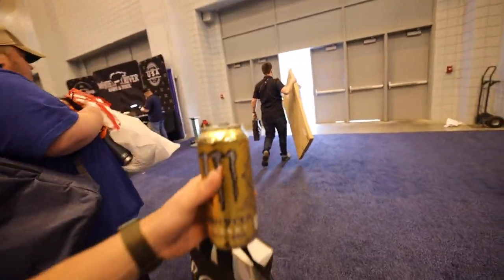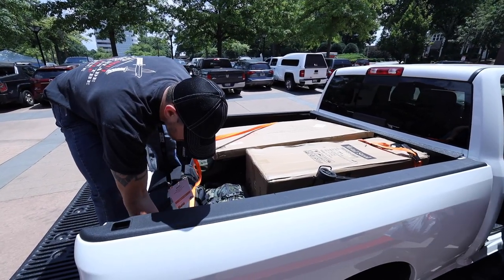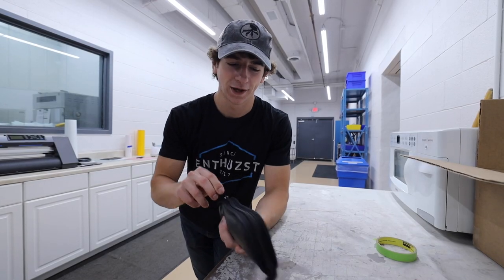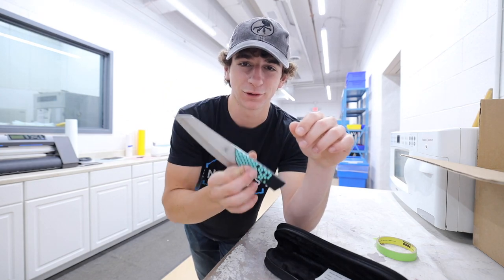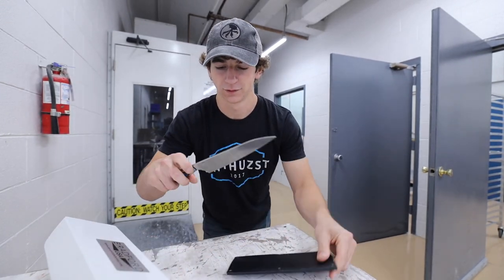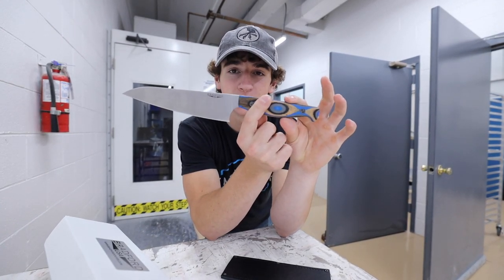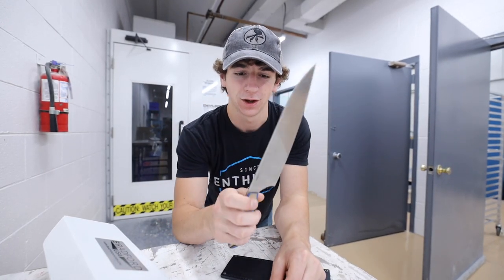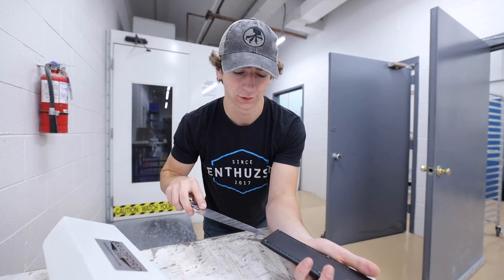Blade Show 2022 Day 3 Recap! - River's Edge Cutlery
Join us for a look at what we got into at Blade Show 2022 Day 3! Thank you all for the love and support.